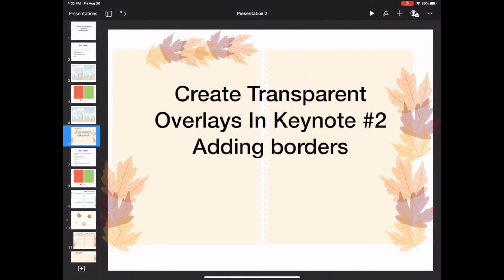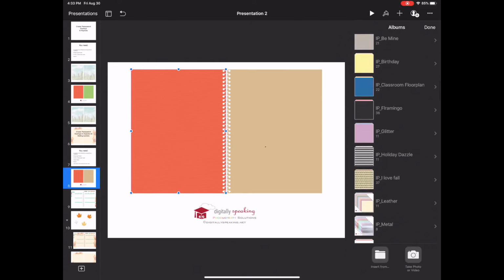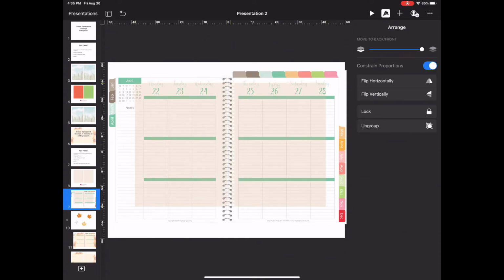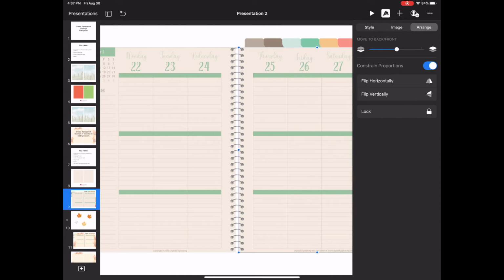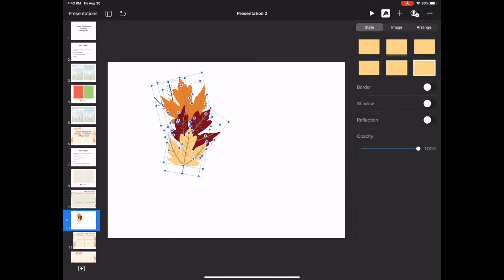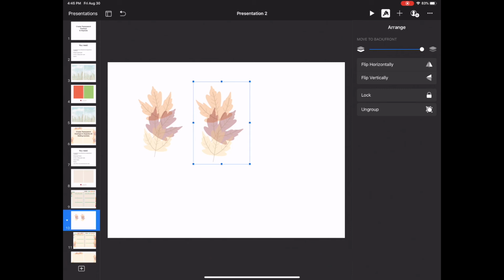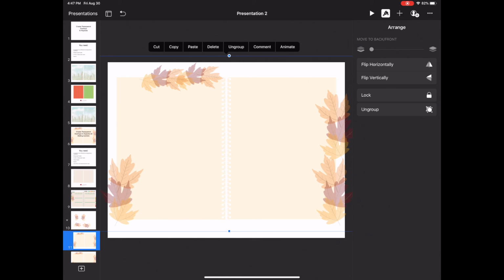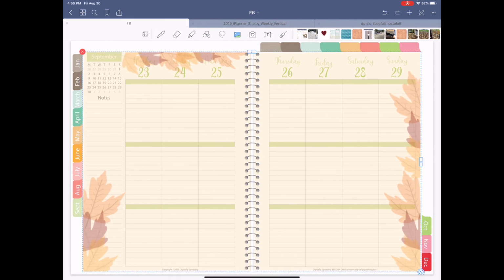Transparent Overlays 2 : Adding Borders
It is so easy to create transparent pages to allow you to use the beauty of the iPlanner/iJournals with a hint of little more color! Using Keynote and Goodnotes 4 or 5 set borders that make your spreads pop! Make il yours and spread some iPlanner/iJournal love today!
Grab my code and get yours for less! Code: jeannieclarkhorton10